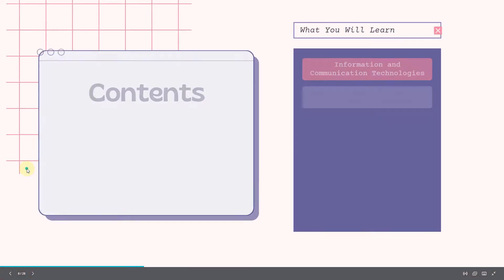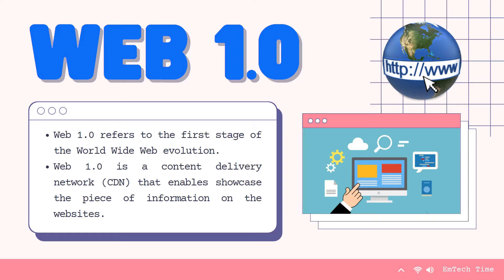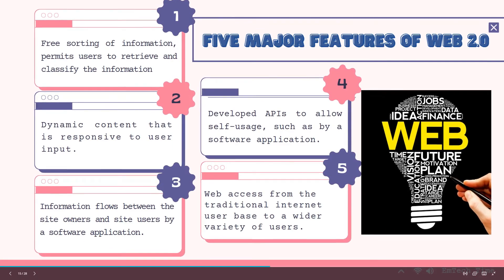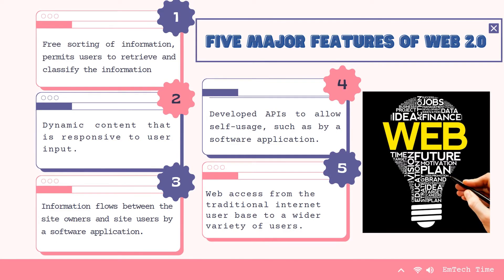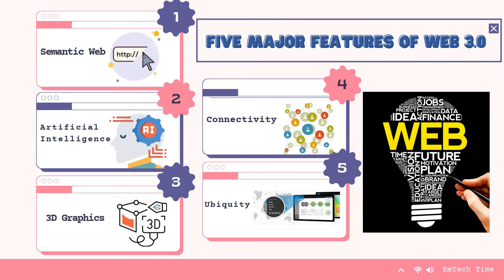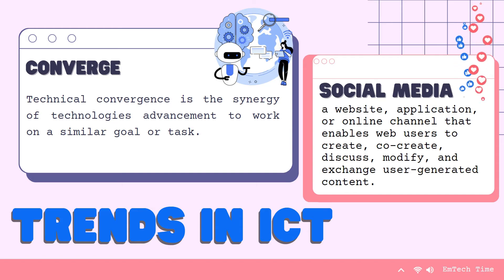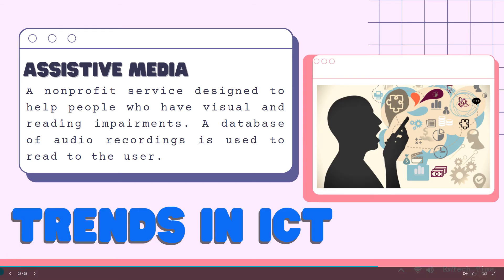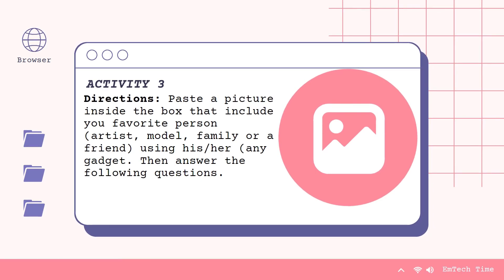Empowerment Technologies : Web 1.0, 2.0 and 3.0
This video lesson is created for the subject Empowerment Technologies with the topics Web 1.0, 2.0, and 3.0 (semantic web).